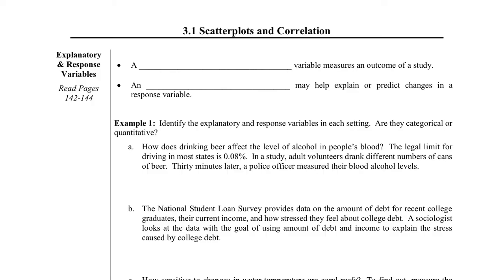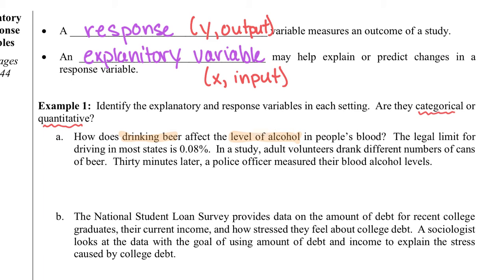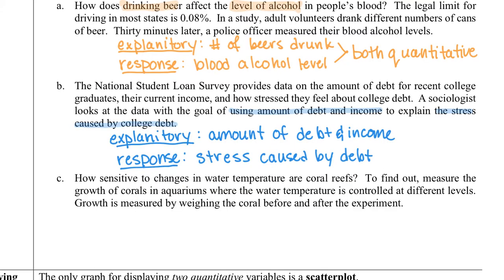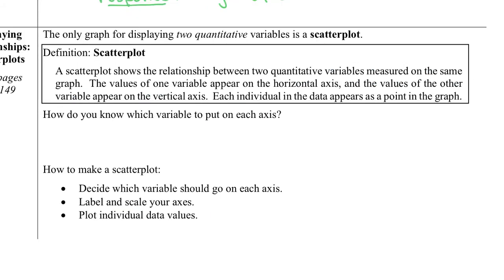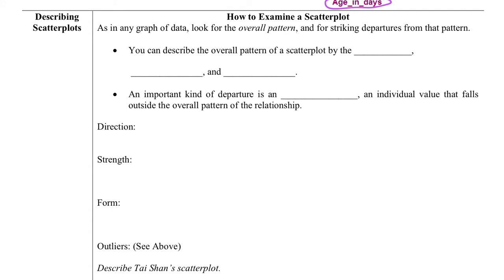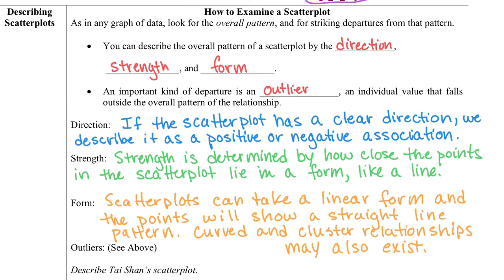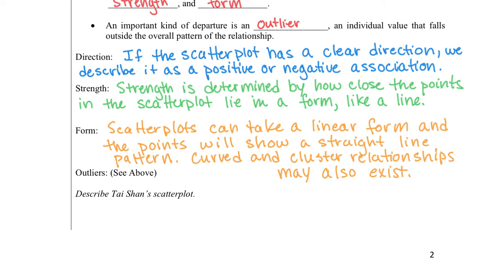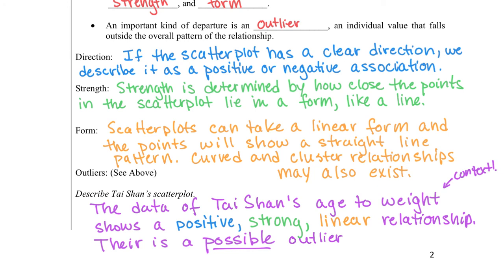AP Statistics - 3.1A Scatterplots and Correlation